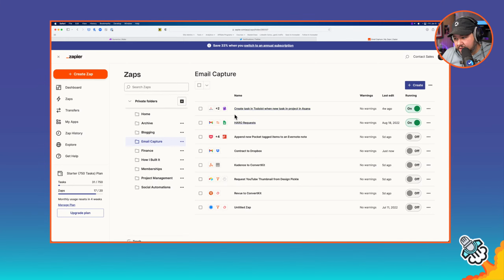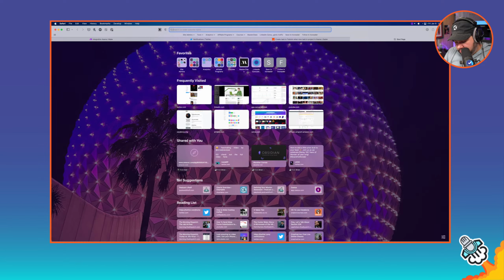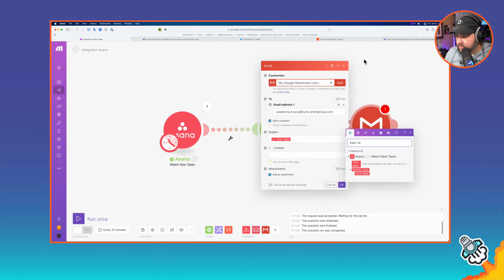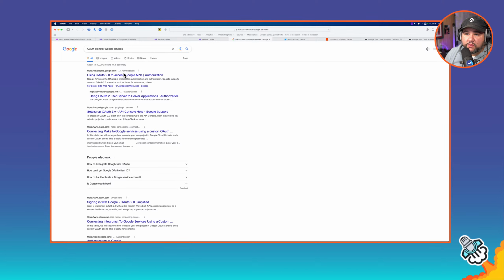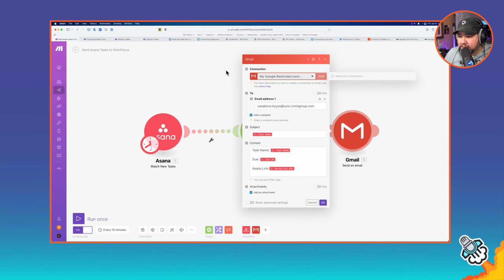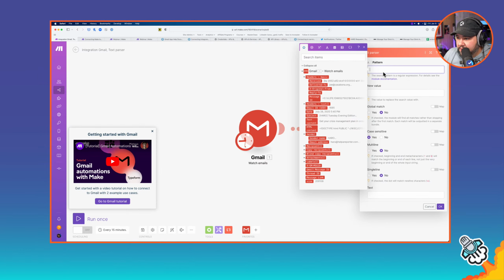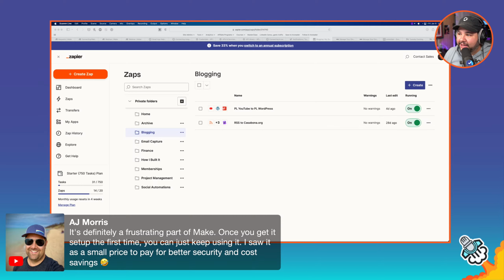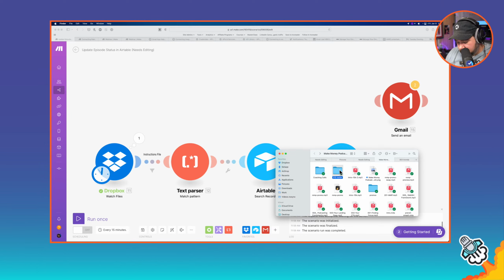Can I Switch from Zapier to Make (Integromat)?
Make has become a fantastic competitor in the automation space, and with their super competitive pricing, I've decided to see if I could switch from Zapier to Make.

Join me live as I look at some of my crucial Zaps, and try to recreate them as Make Scenarios!